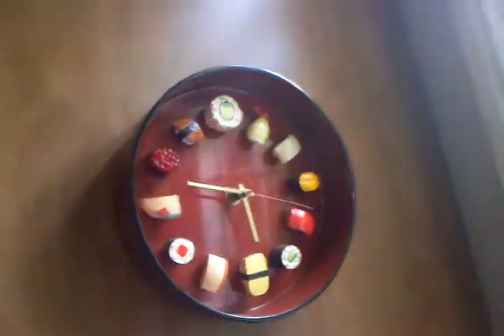Downstairs of huge ridiculous house